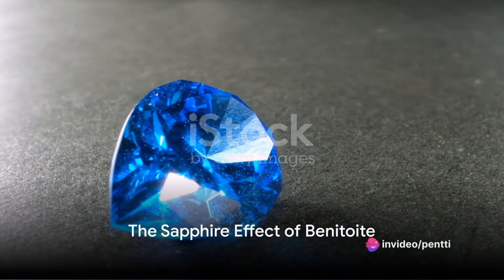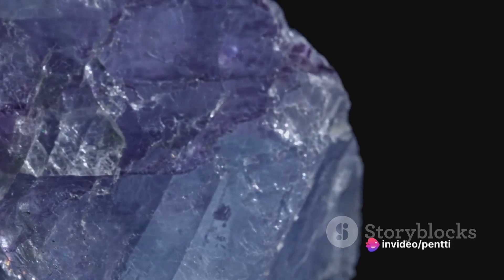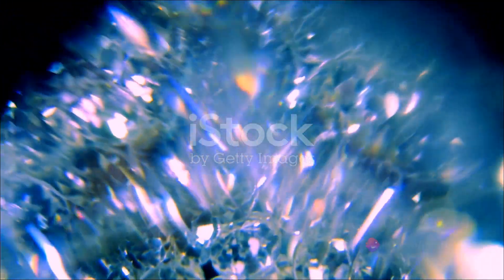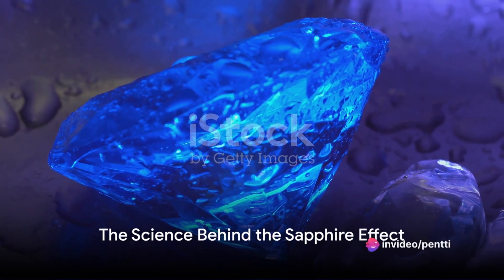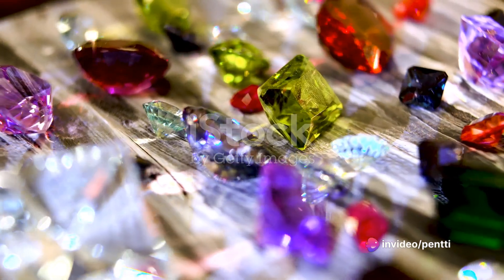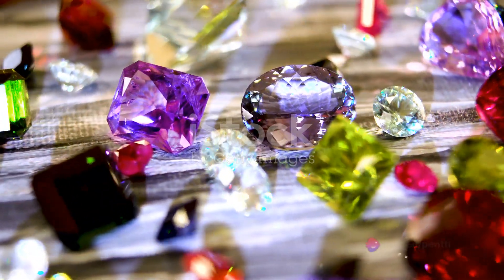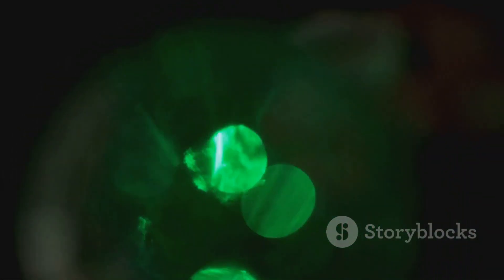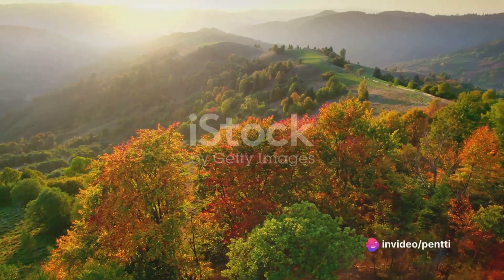Speaking of stones. Sapphire effect of Benitoite.